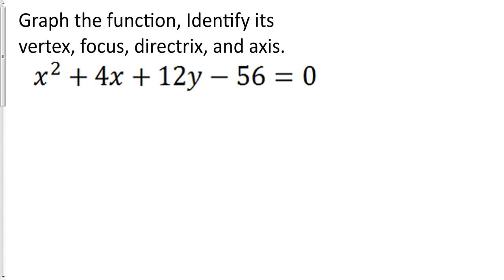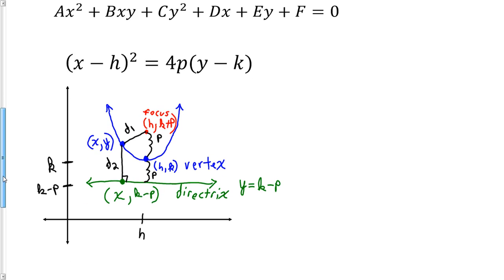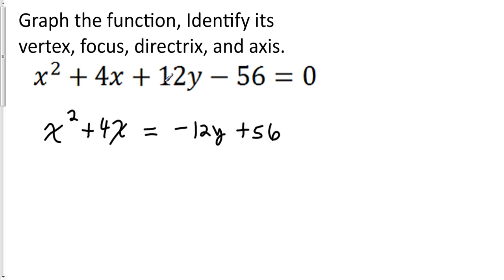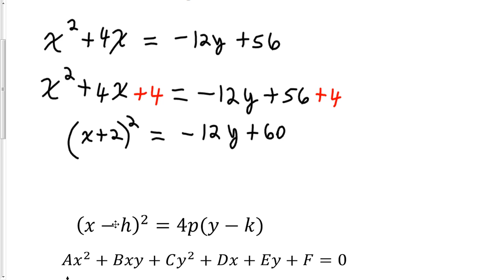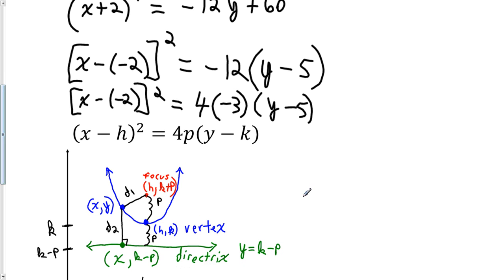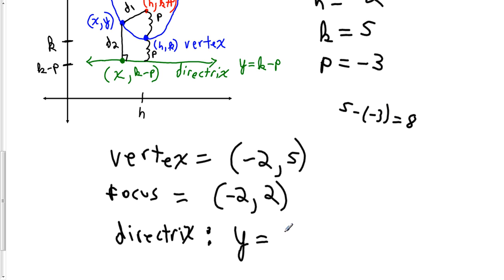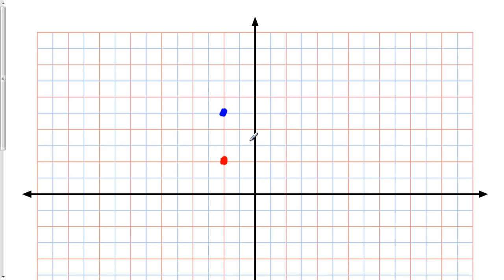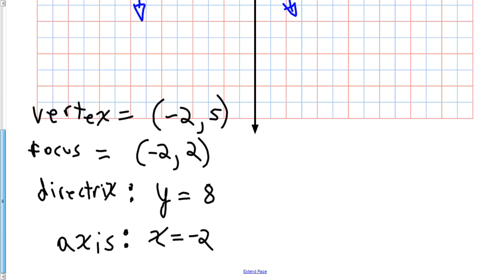Conics Parabola Vertical Axis Example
Example of Graphing a parabola with a vertical axis of symmetry (quadratic function)